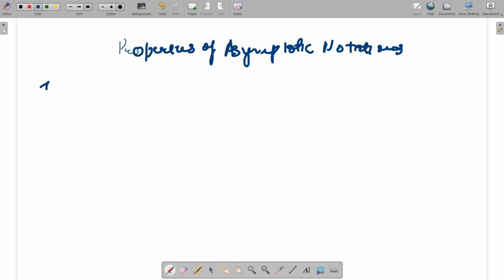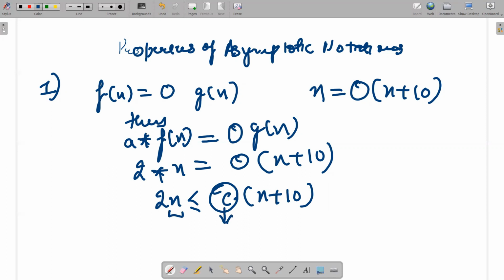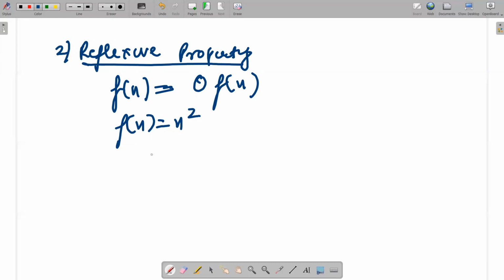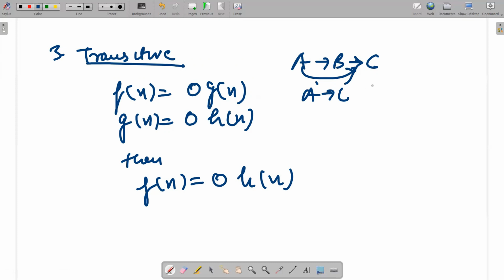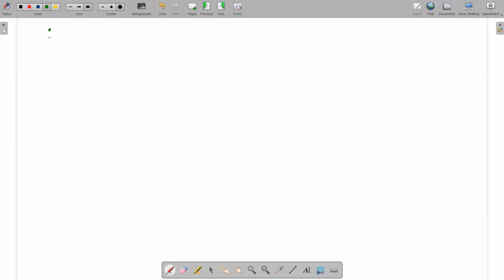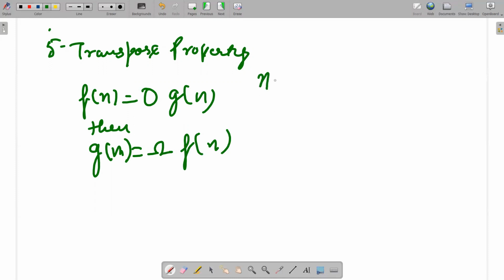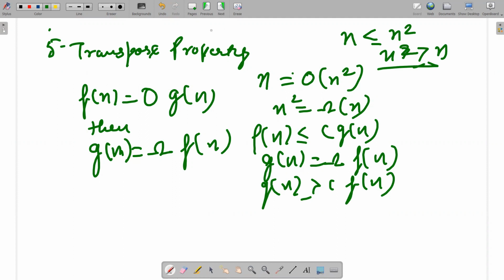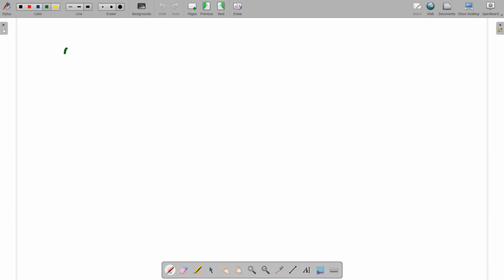Properties of Asymptotic Notations|| Reflexive, Symmetric, Transitive Properties with Examples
Important Points covered in Video

1) Measuring Time Complexity
2) Representation of Time Complexity
3) Small o  Notation and Little Omega
4) Examples of Small o Notation and Little Omega Notations

Easy Explanation